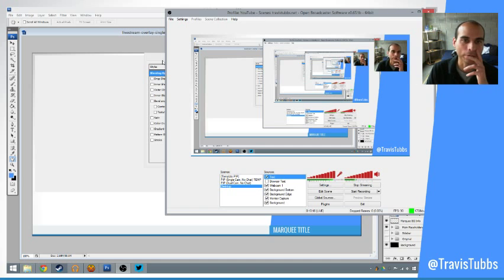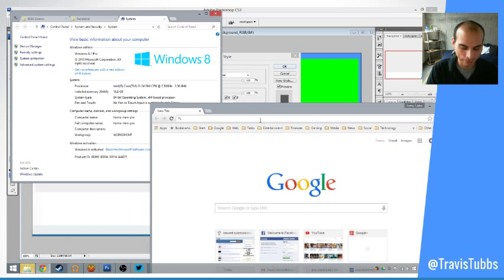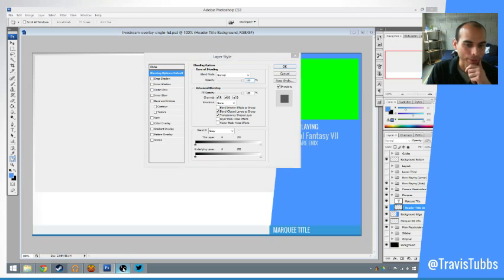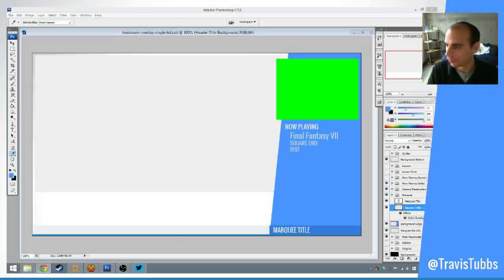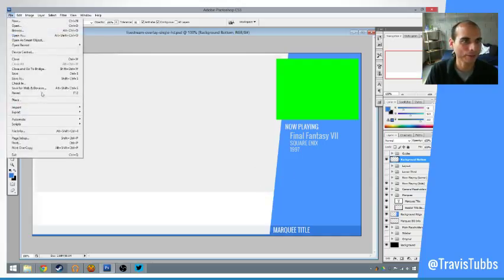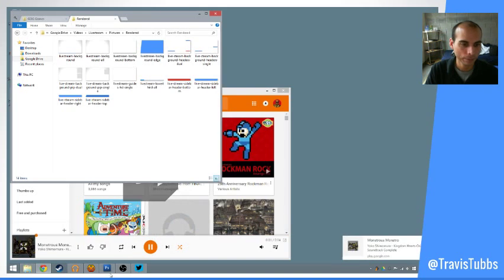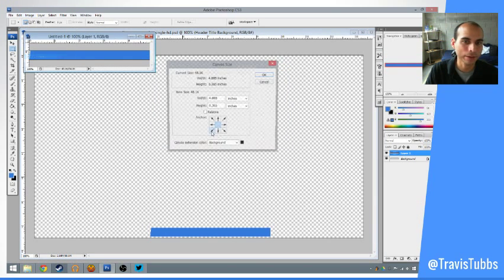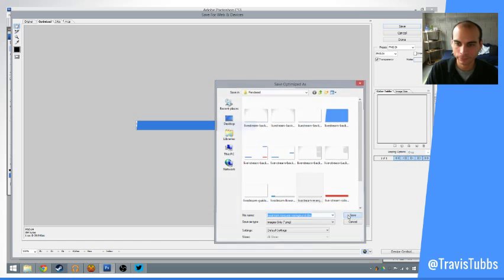More Playing Around with OBS